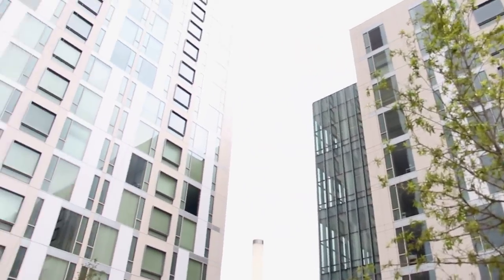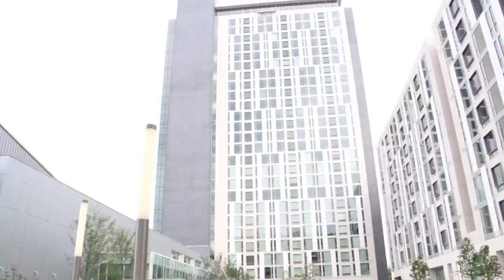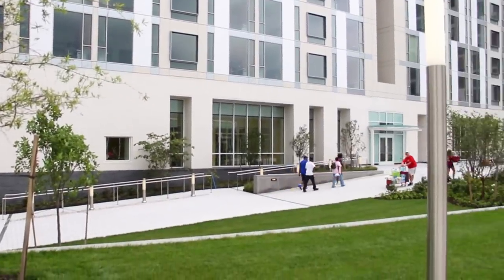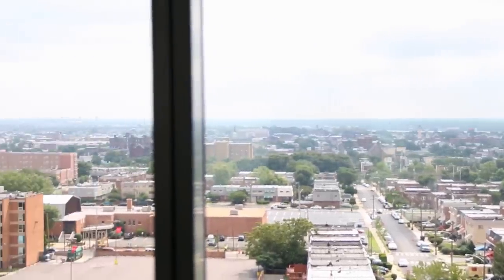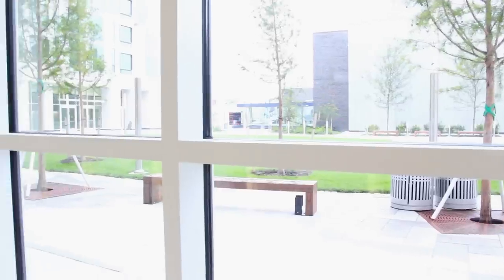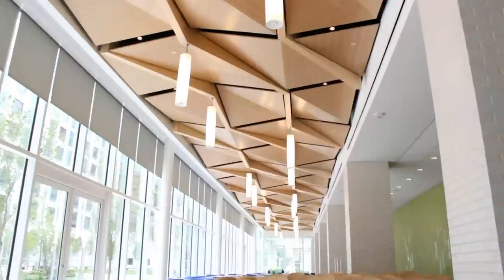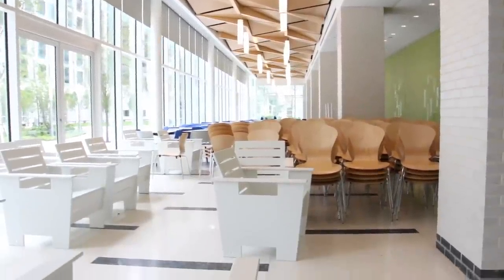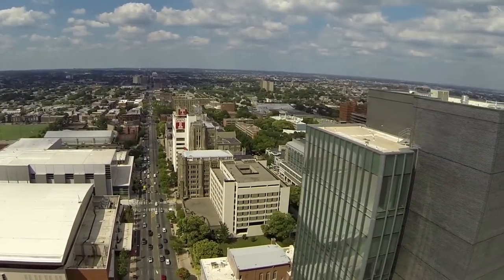A Look Inside Morgan Hall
1,275 students. 33 floors of residential space.  Endless possibilities. A residence hall that connects you to the city--and the world.